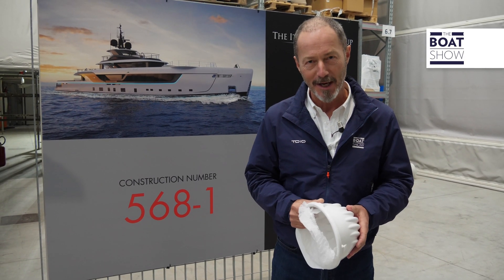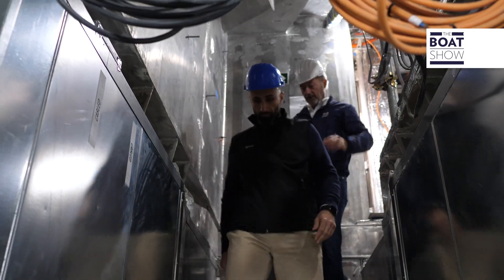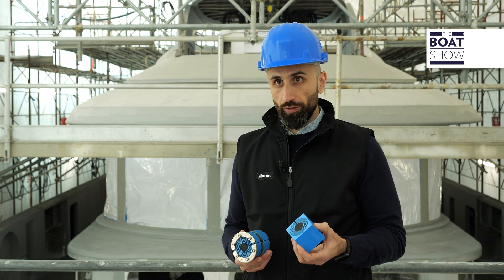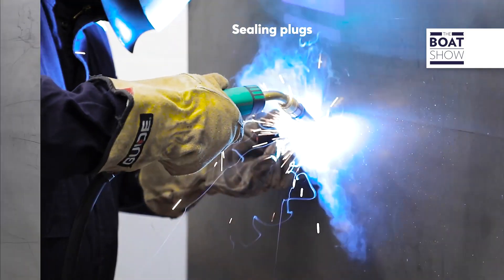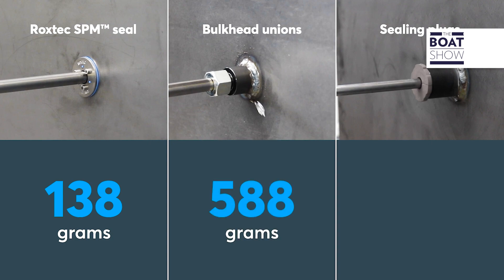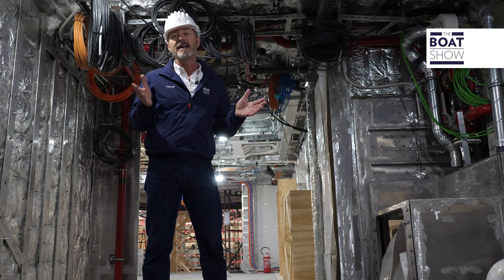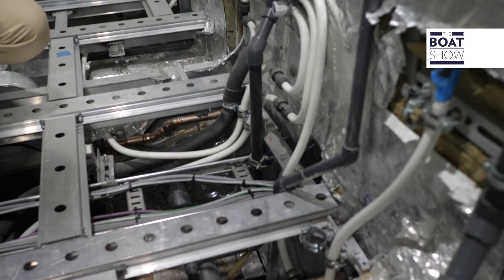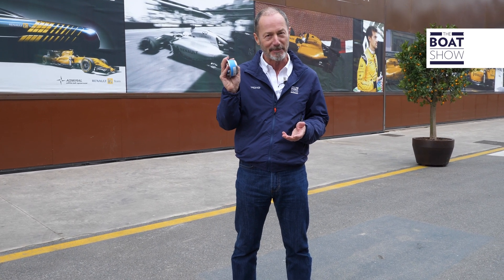[ENG] ROXTEC - Cable and Pipe Transits for Yachts - The Boat Show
Location: The Italian Sea Group yard, Marina di Carrara
By Justine Ratfliffe